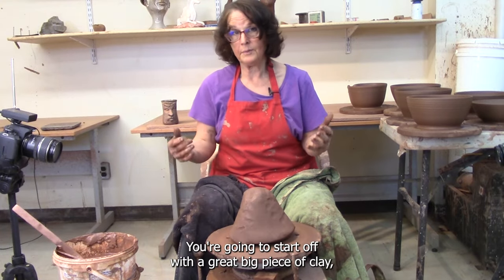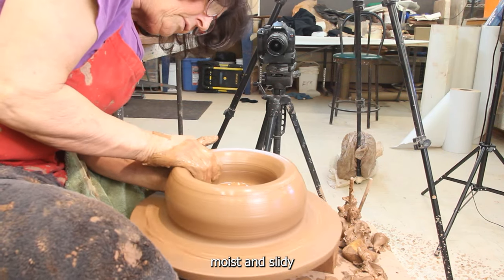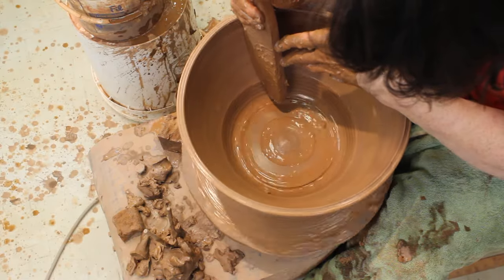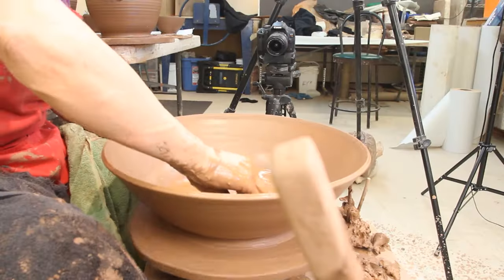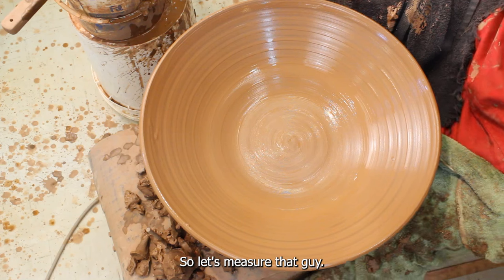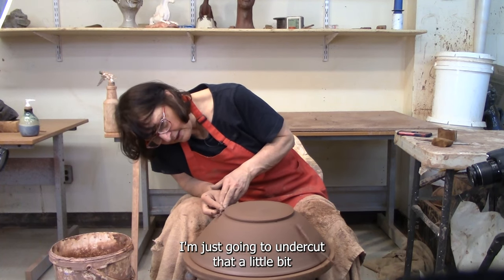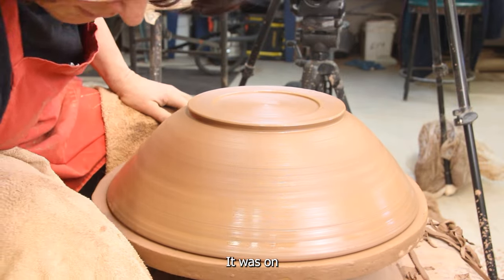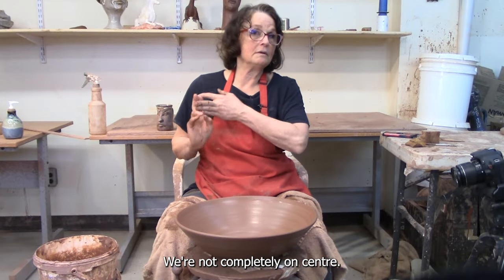Eighteen Inch Bowl Throwing on the Wheel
Cindy Clarke demonstrates throwing an eighteen inch diameter bowl on the potter's wheel.  Closed Captions